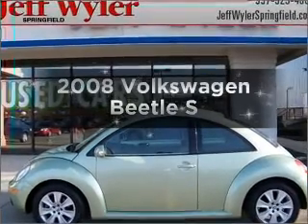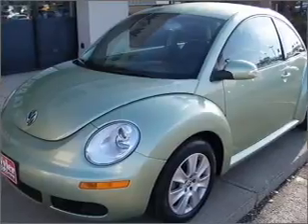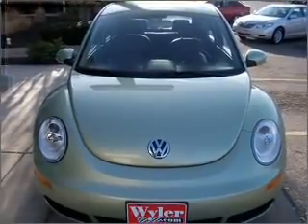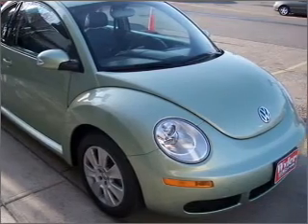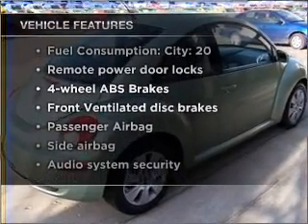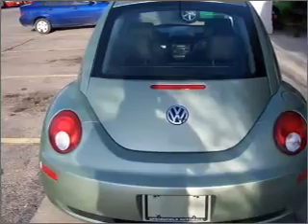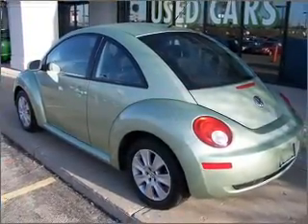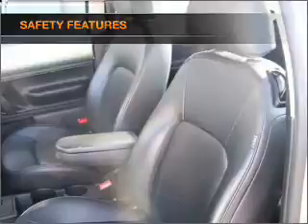2008 Volkswagen Beetle - Springfield OH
Year: 2008
Make: Volkswagen
Model: Beetle
Trim: S
Engine: 2.5 liter inline 5 cylinder 20 valve
Transmission: 6-Speed Automatic
Color: Gecko Green Metallic
Mileage: 30579
Address:
1501 Hillcrest Ave